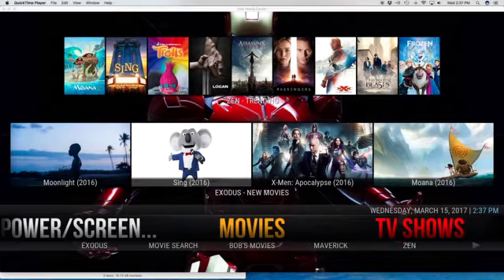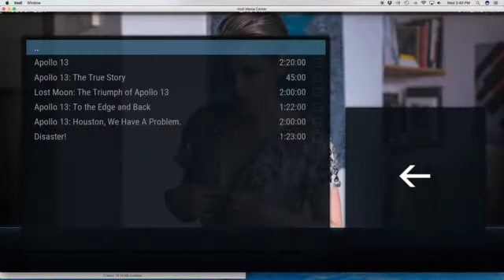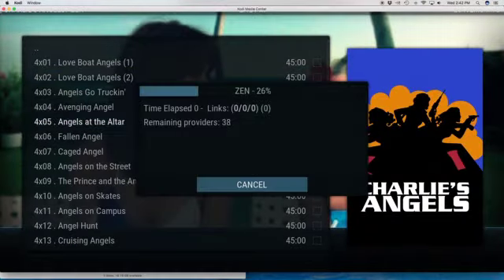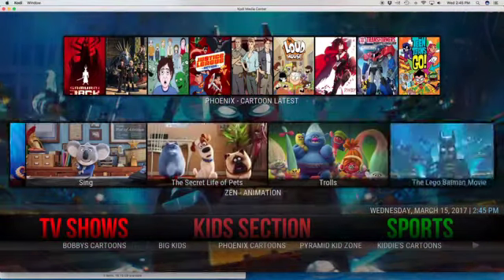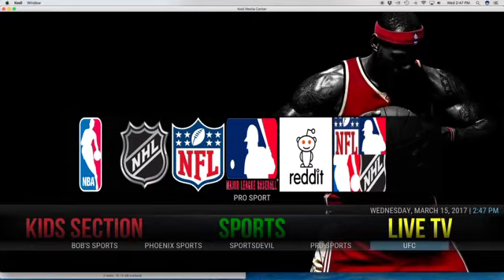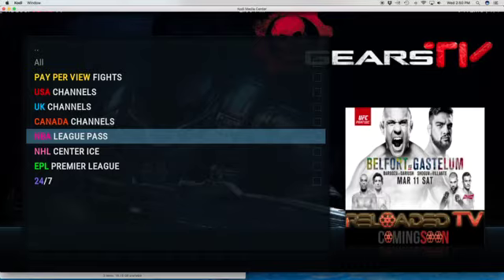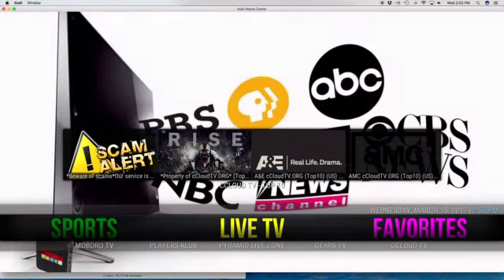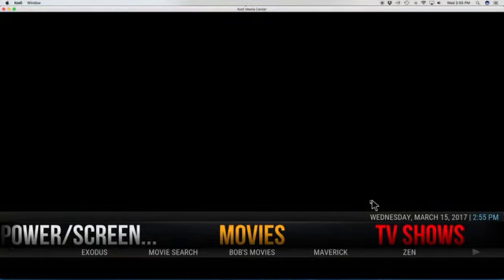MFMAN22 Updated Build Walkthrough for Kodi 17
Updated walkthrough video